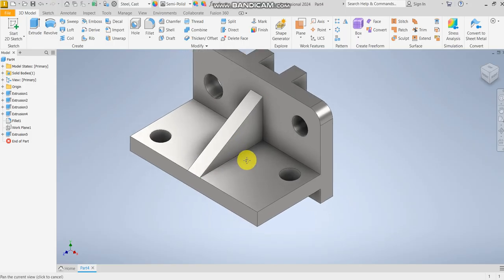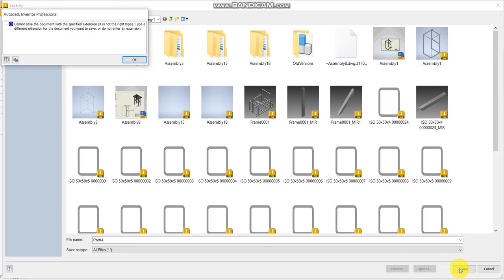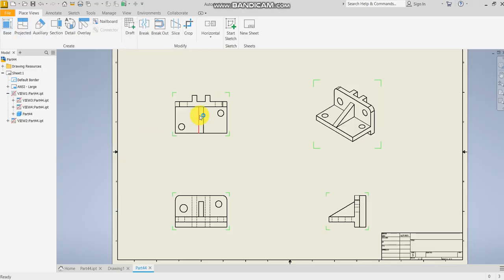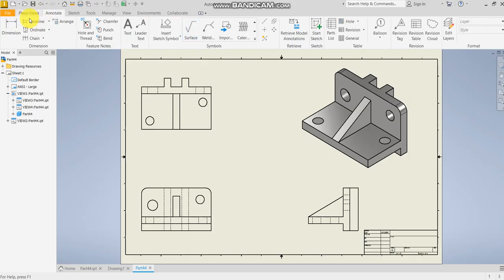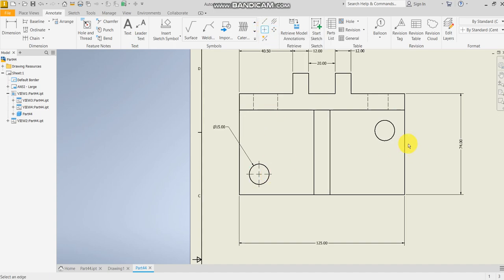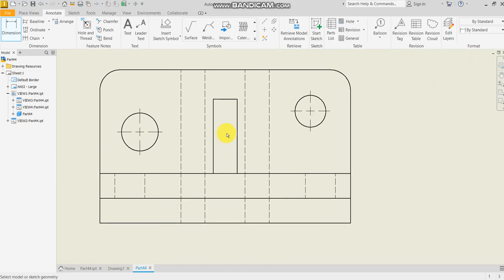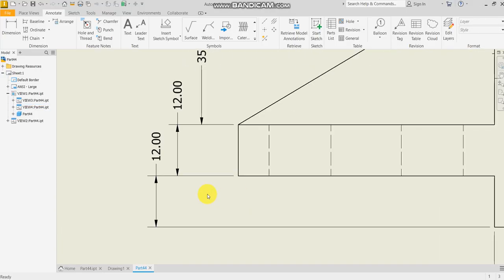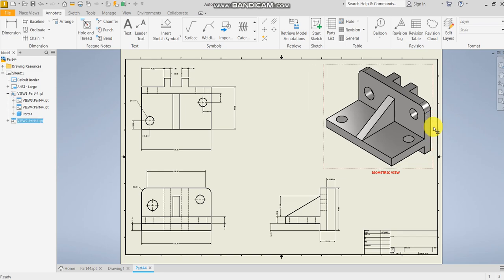91Autodesk Inventor Tutorial: Easy 3D Block for Beginners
Learn how to model a simple 3D block step by step in Autodesk Inventor.
This beginner-friendly tutorial covers the essential tools to help you get started with 3D design.
No experience needed — just follow along and build your first part with ease.
A great introduction for students and new CAD users.